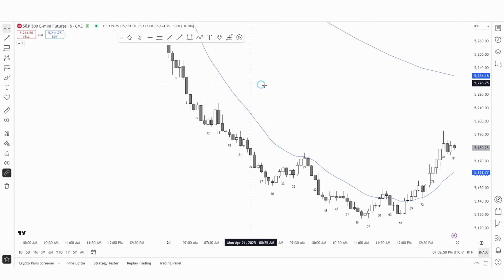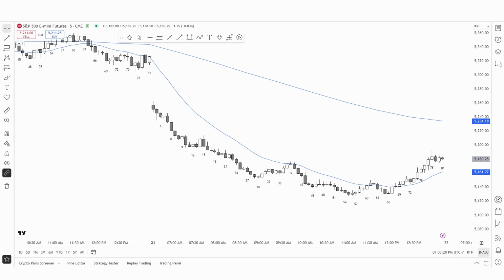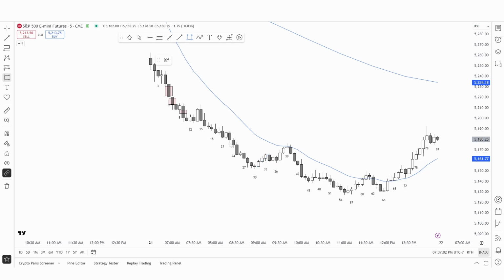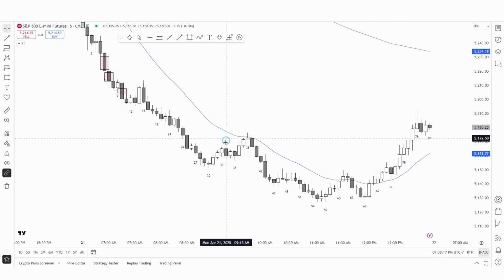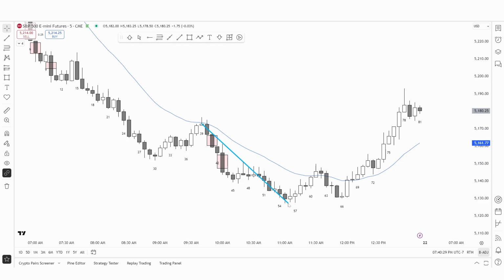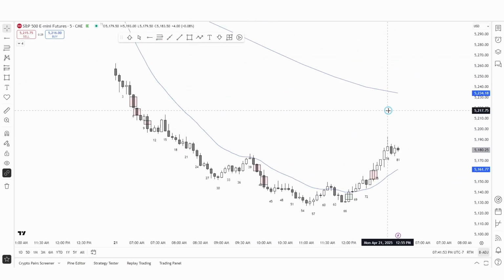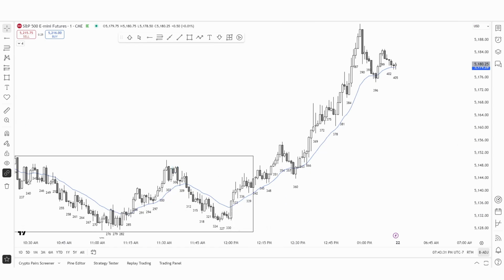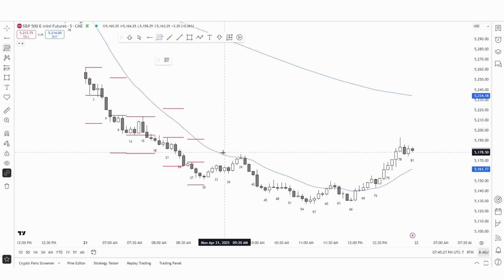Trade Setups / E-MINI Analysis | April 21st, 2025